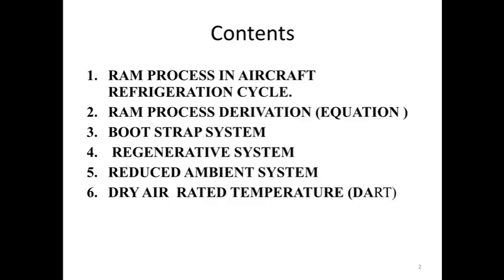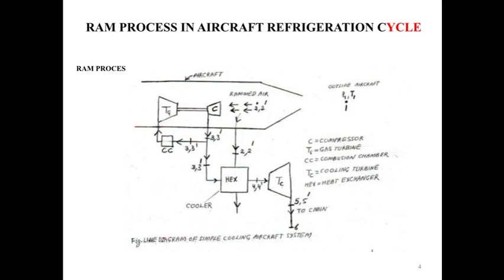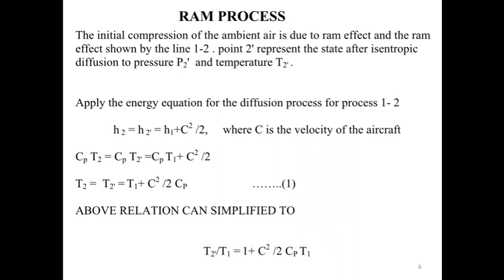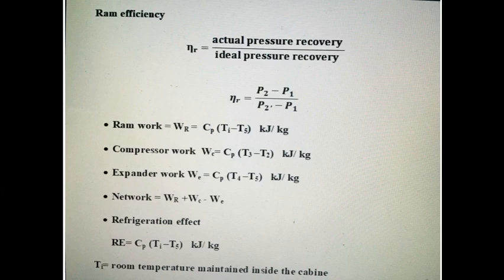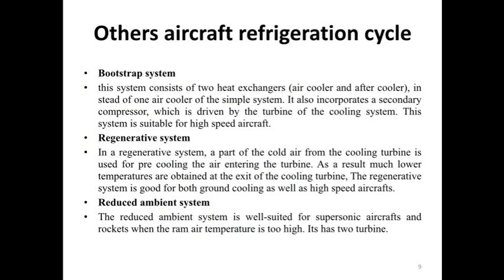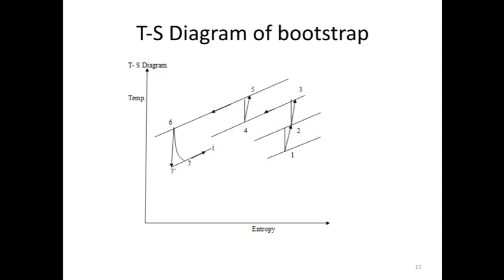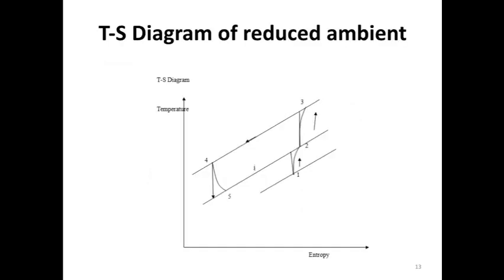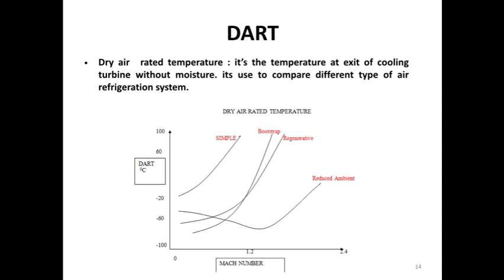L3 Gas/air refrigeration system, ramming process ,types of aircraft refrigeration system Dart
This lecture we have discussed about ram process of GRS , different type of aircraft system  and DRY air reted temperature